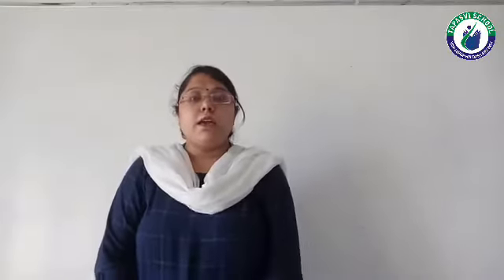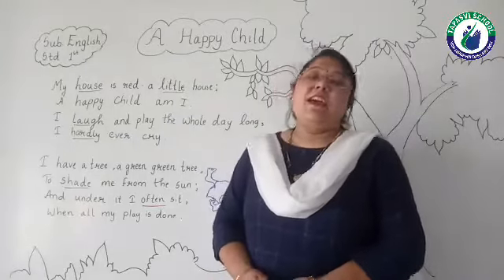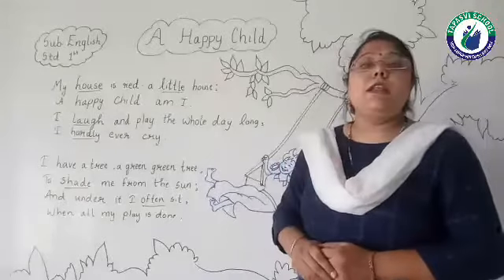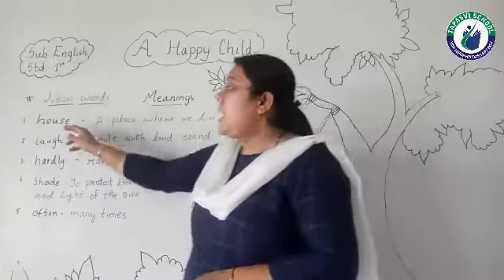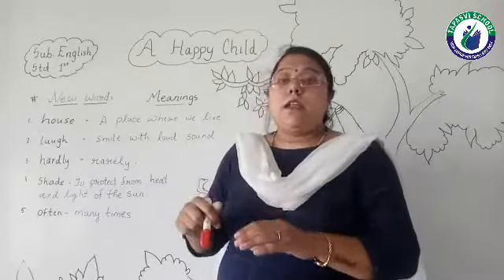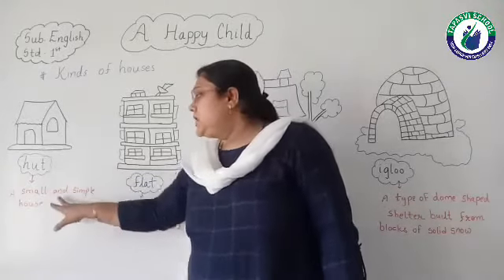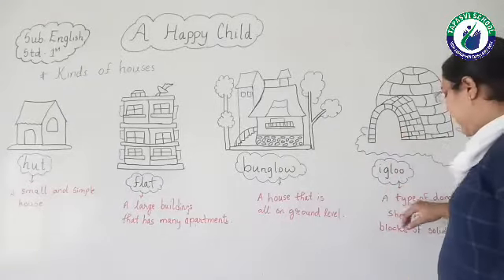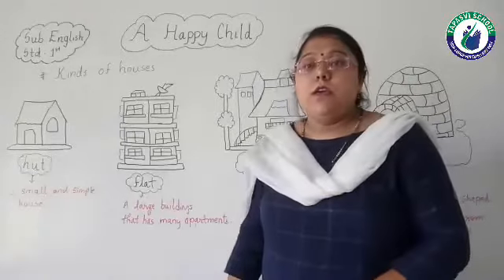STD 1 ENGLISH LECTURE 1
STD 1 NCERT BOOK MARIGOLD CH - 1, LECTURE - 1